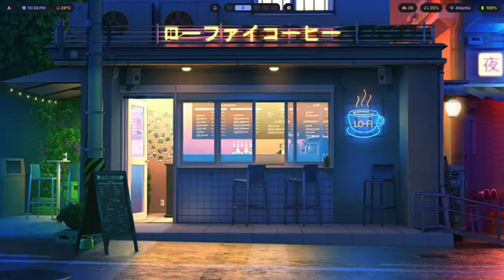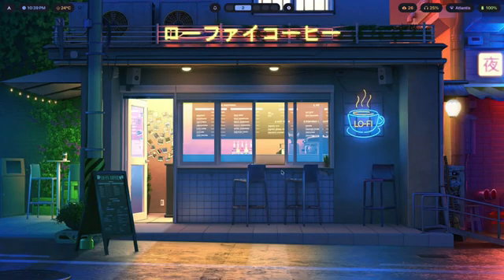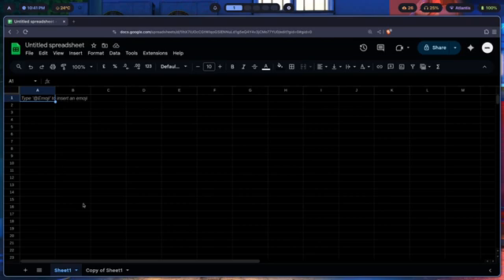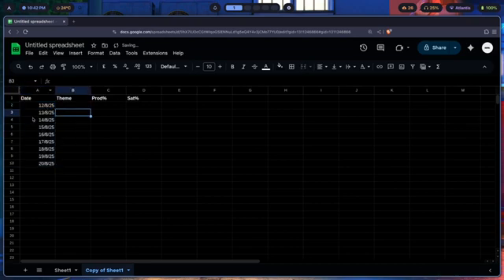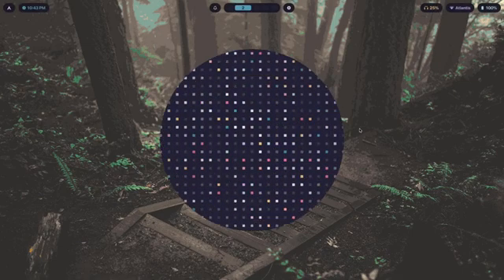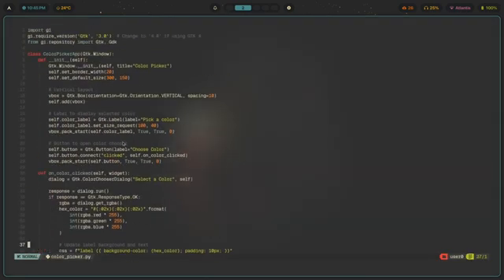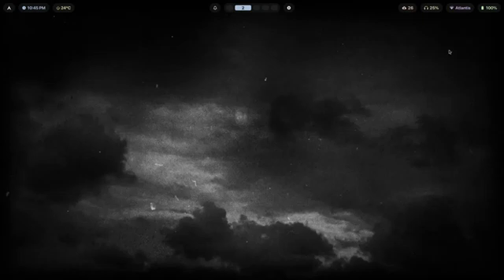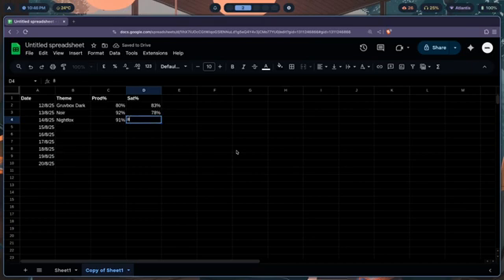Do This Before You Create Your Next Hyprland Setup